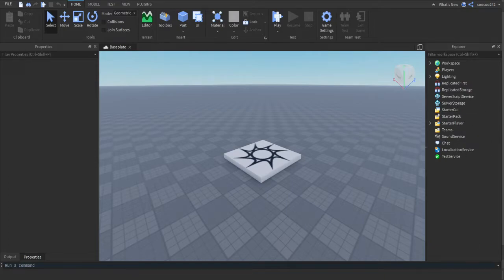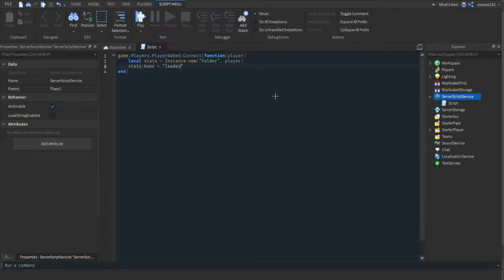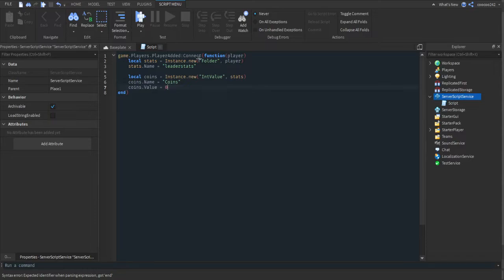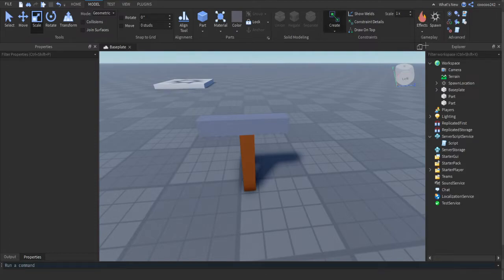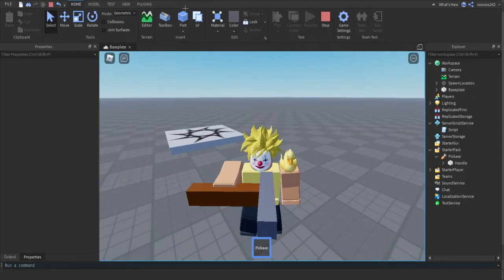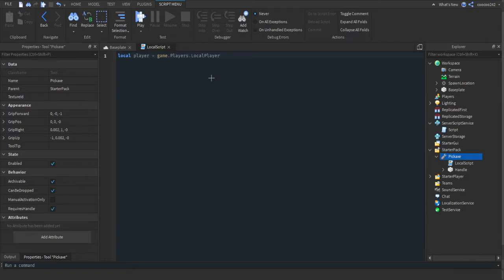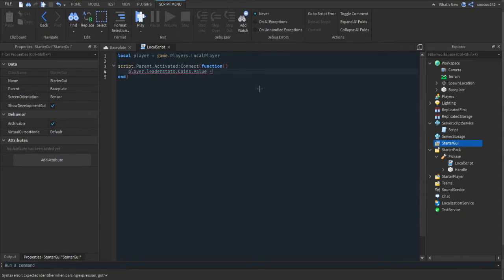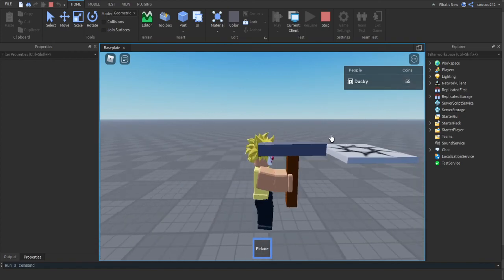How to make a tool that adds statistics | Roblox Studio